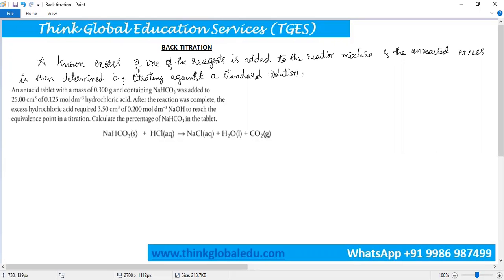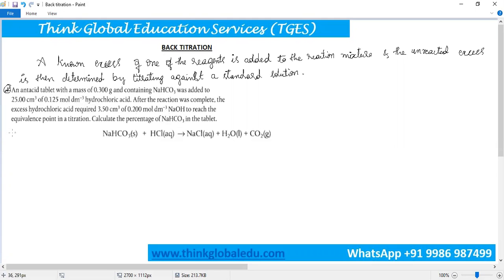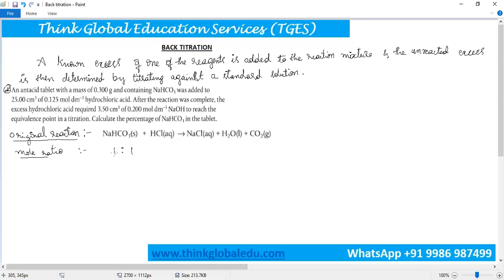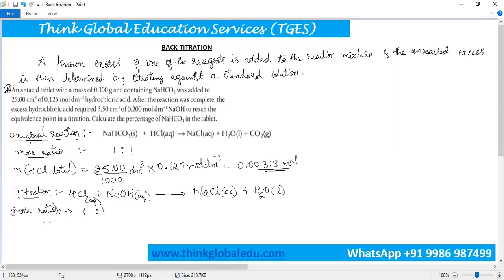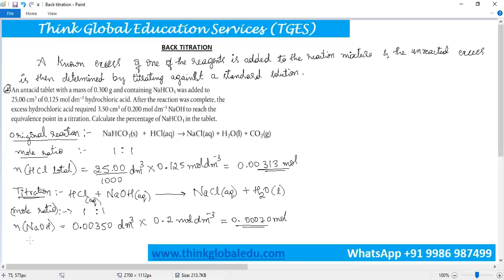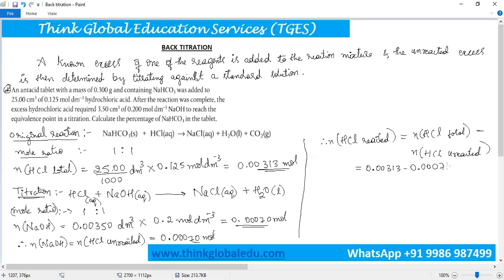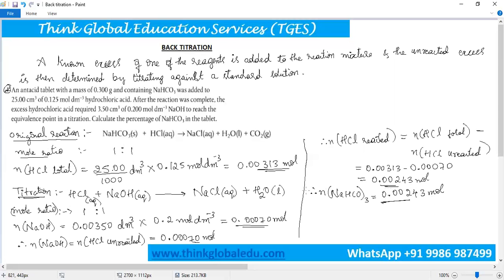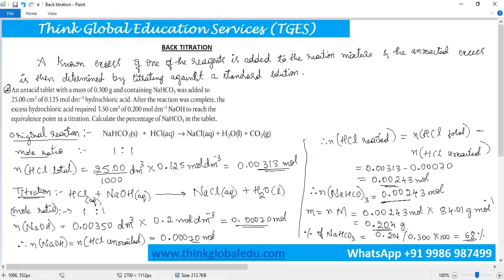TGES Chemistry Back Titration